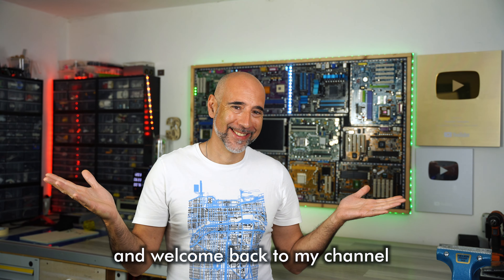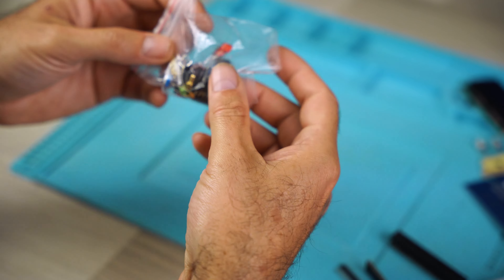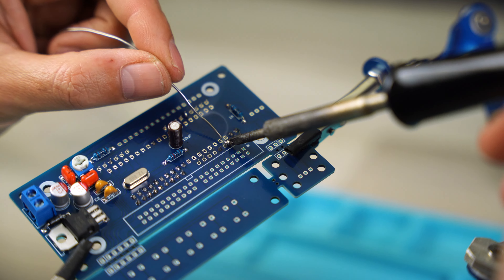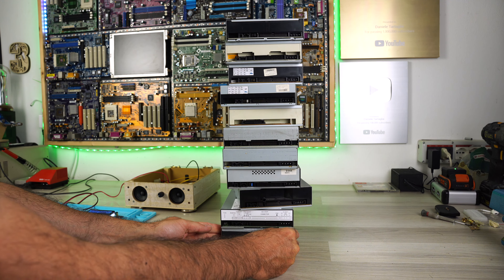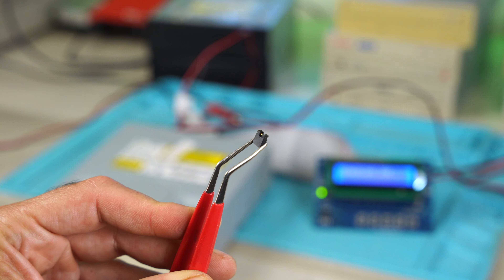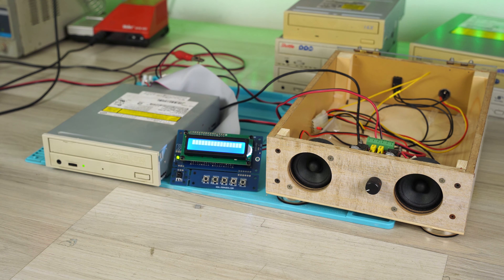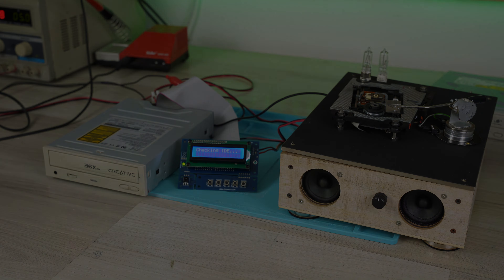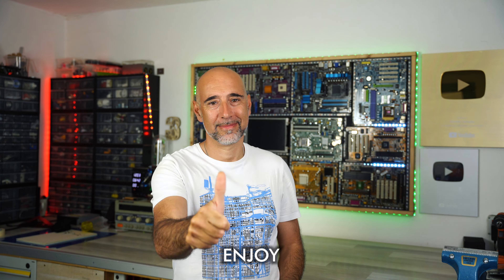DON'T THROW AWAY AN OLD CD/DVD ROM you must first know this KIT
👉 Link al Kit
👉 Link 2

👉 TIKTOK (Qua ti fai due risate) 😂
 TUTTA L' ATTREZZATURA CHE USO NEL MIO LABORATORIO E CHE VEDETE NEI MIEI VIDEO
👉 La mia attrezzatura professionale
👉 I migliori attrezzi per la saldatura a stagno
👉 I miei attrezzi da lavoro suggeriti